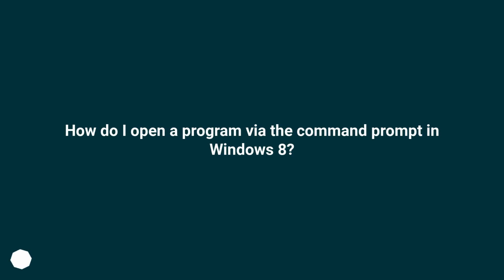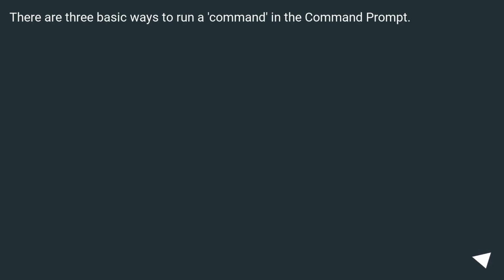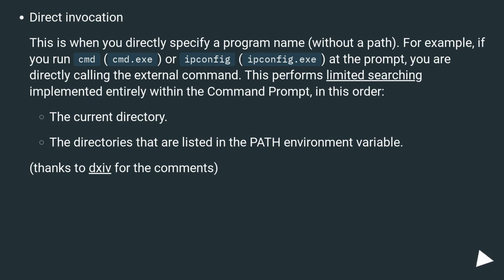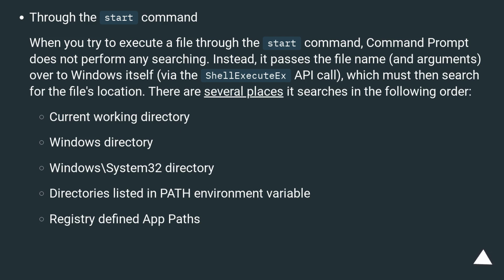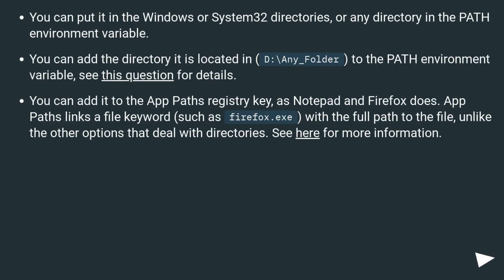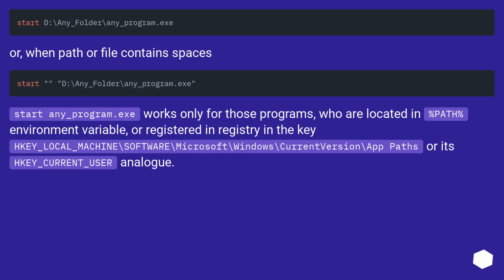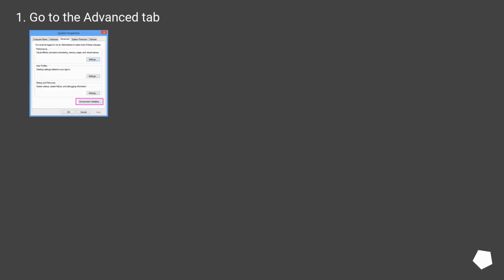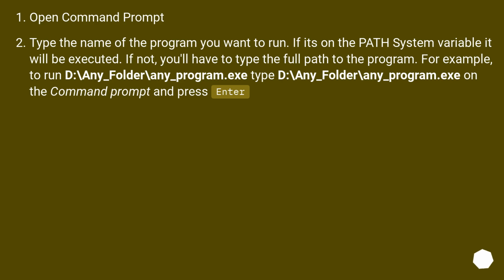How do I open a program via the command prompt in Windows 8?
Chapters
00:00 Question
01:00 Accepted answer (Score 30)
04:51 Answer 2 (Score 11)
05:29 Answer 3 (Score 6)
07:00 Answer 4 (Score 2)
07:34 Thank you